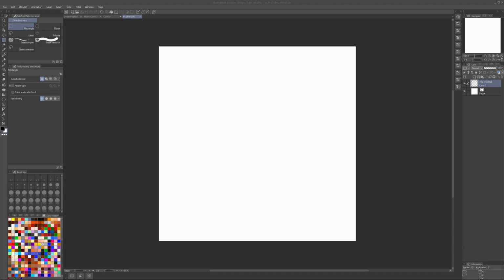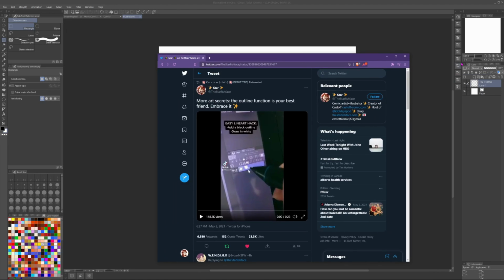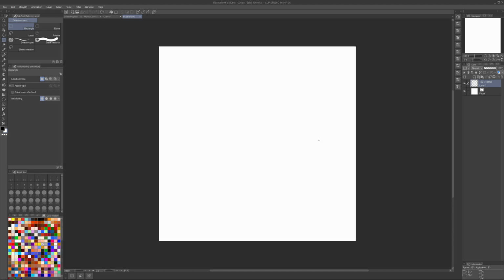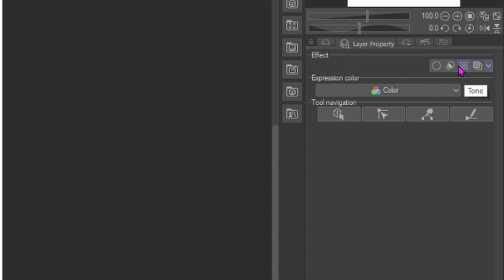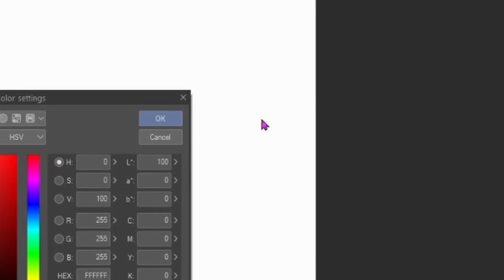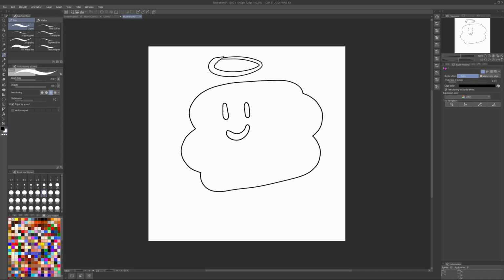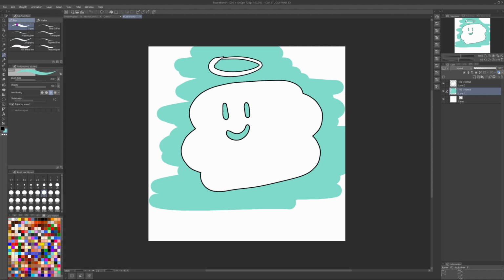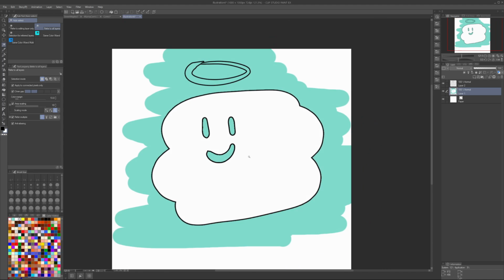Border Magic Technique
A quick video that further explained from TheStarfishface on Twitter. :)